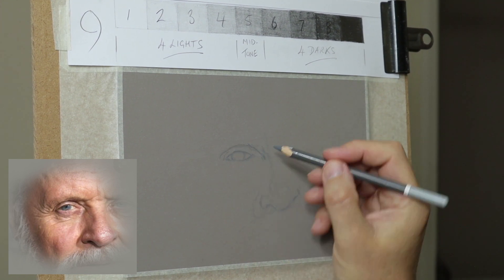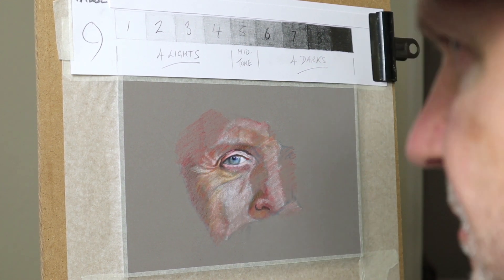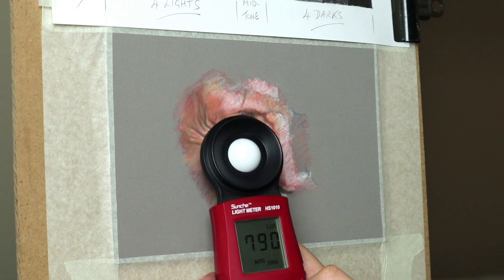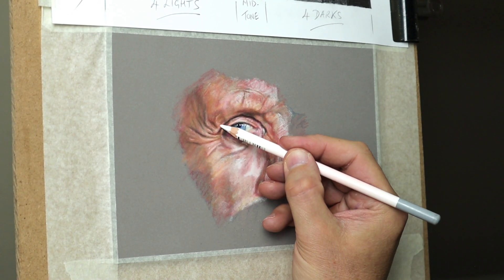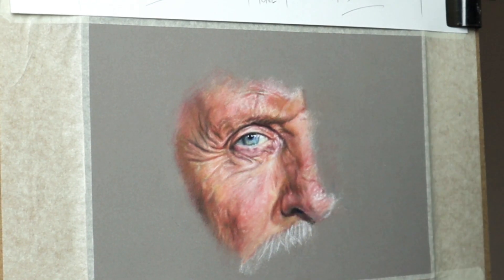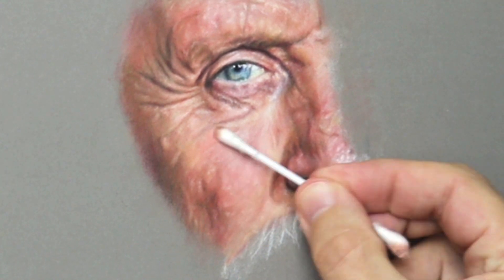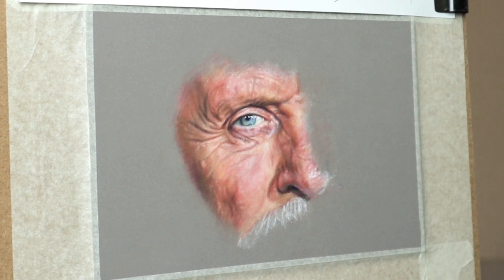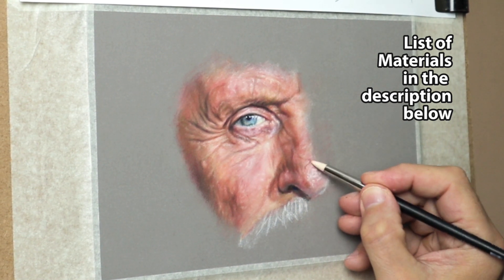How To Draw Wrinkles on a Face ~ Pastel Portrait. Narrated tutorial. Things to be aware of.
In this  narrated tutorial video I  discuss how to draw wrinkles on a face using Pastel pencils.  Sharing my techniques and tips for pastel Portraits.

PASTEL PENCILS:
Check out this link where you can buy just single Caran D'Ache pastel pencils, search for the rest.

PENCIL EXTENDER
Dual head pencil holder

Lighting Intensity Brightness Measurement Pocket Digital Photo Illuminance Sensor

Professional Studio Photography Equipment Continuous Lighting with 85W 5500K E27 Socket and 2 Reflectors 50 x 70 cm and 2 Bulbs for Portrait Product Fashion Photography

VIDEO CAMERA